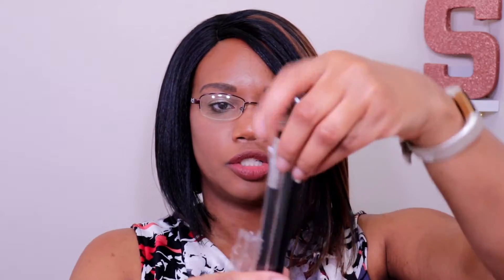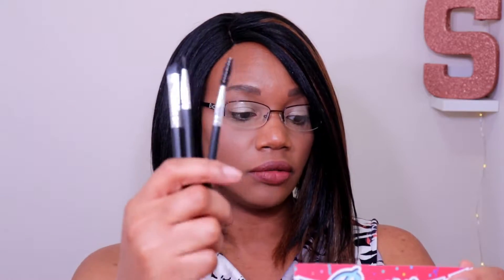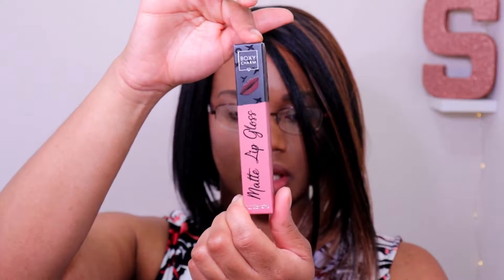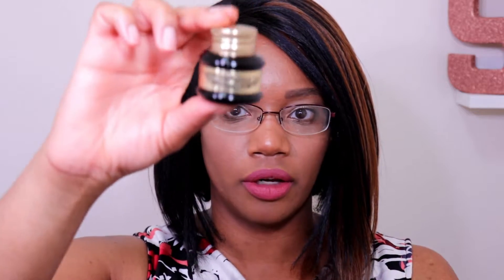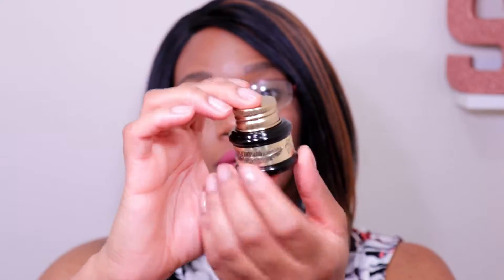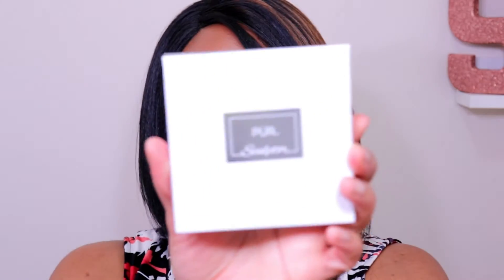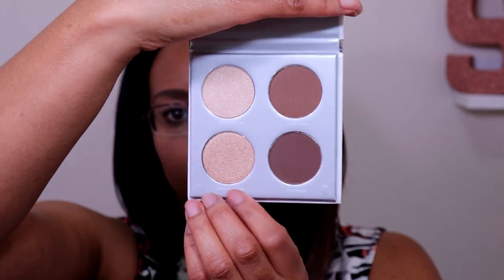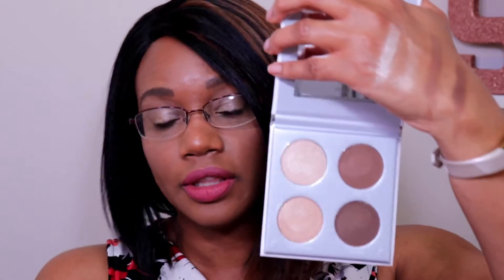Boxycharm May 2018 | Unboxing and Swatches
Hey guys!  Today I’m opening the BoxyCharm May 2018 Box.  If y’all like this video, I’ll definitely do one every month.  Let me know by giving me a “thumbs up”!

Get Social with Me:  Twitter, IG, Snap @SistarPhilly

All Products I’m wearing today will be featured in my next video, A Natural Makeup Tutorial using all Maybelline Products!